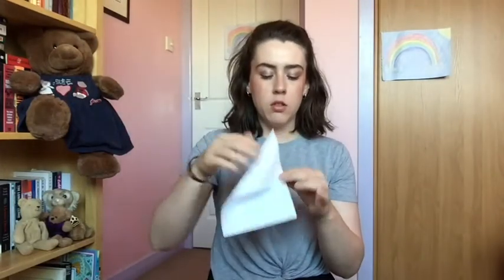Egg Box Pirate Ship